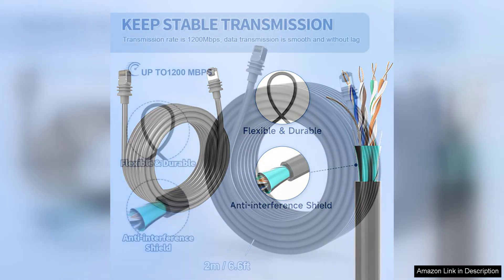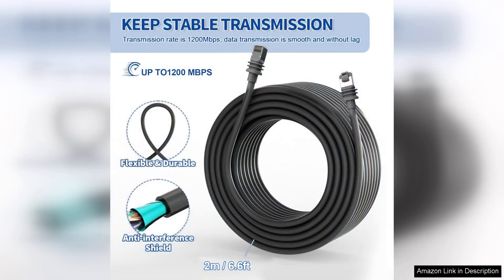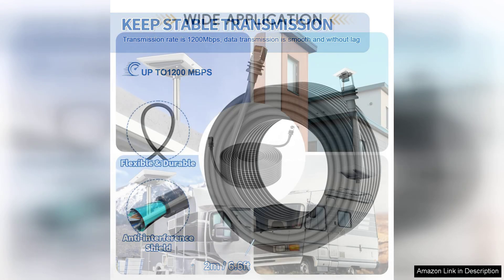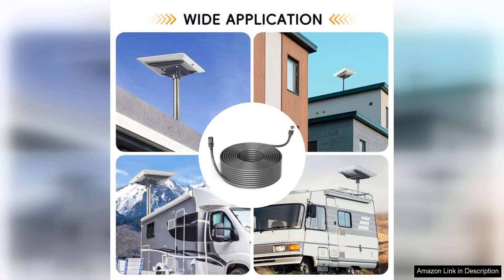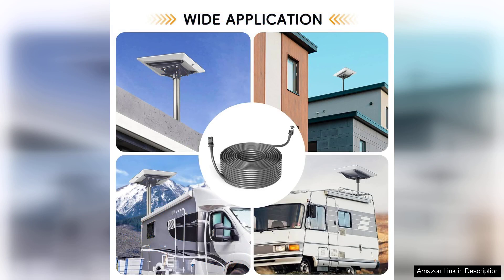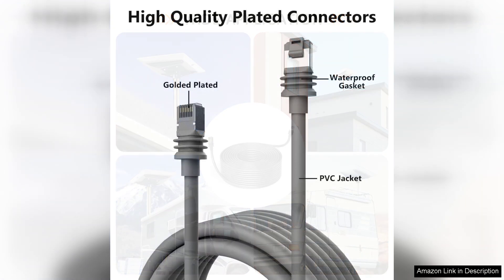Satellite Cable for Rectangular Starlink Gen3 V3 Satellites 1200 Mbps IP68 Waterproof Review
The Satellite Cable for Rectangular Starlink Gen3 V3 Satellites is an impressive piece of technology that delivers on its promises. With a blazing speed of up to 1200 Mbps, this cable ensures seamless connectivity, making it ideal for streaming, gaming, and remote work. The performance is consistent, providing a reliable internet connection even during peak usage times.

One of the standout features of this cable is its IP68 waterproof rating. This means it’s not only designed to withstand the elements but also built to last in various environmental conditions. Whether exposed to rain, snow, or extreme temperatures, the cable maintains its integrity, ensuring that my internet connection remains uninterrupted. The durability is a significant plus for those living in areas with unpredictable weather.

Installation was straightforward, thanks to the clear instructions provided. The cable is well-constructed and feels robust, which gives peace of mind knowing it can handle outdoor conditions. Its length is generous, allowing flexibility in placement, which is crucial for optimizing satellite reception.

Performance-wise, I noticed a significant improvement in my internet speed and stability compared to my previous setup. Video calls are crisp, without the usual lag, and streaming services operate flawlessly even at high resolutions. This cable truly enhances the overall user experience.

However, while the price point may be a consideration for some, the investment is worthwhile given the performance and durability. This cable is a solid choice for anyone relying on Starlink technology, whether for personal or professional use.

In summary, the Satellite Cable for Rectangular Starlink Gen3 V3 Satellites is a high-quality product that combines speed, durability, and ease of use. It’s an essential addition for anyone wanting to maximize their Starlink internet experience while ensuring reliability no matter the conditions. Highly recommended!